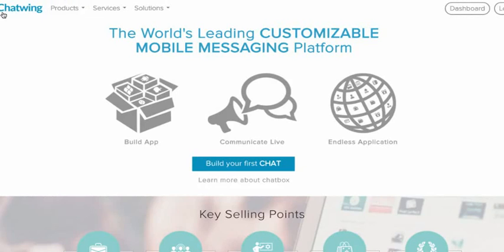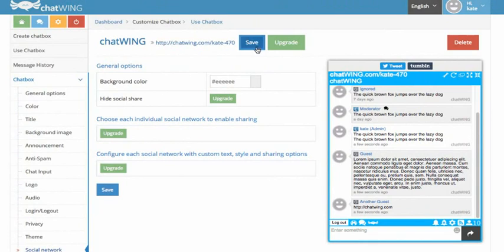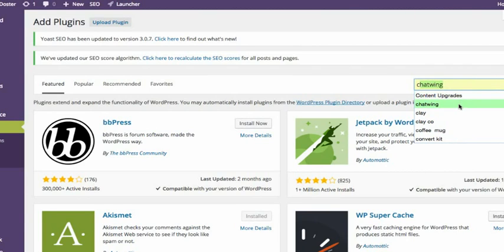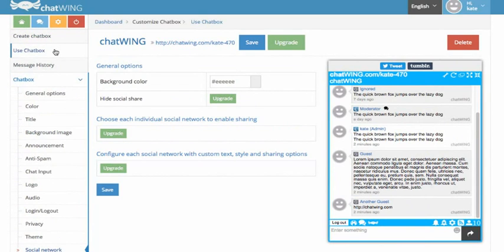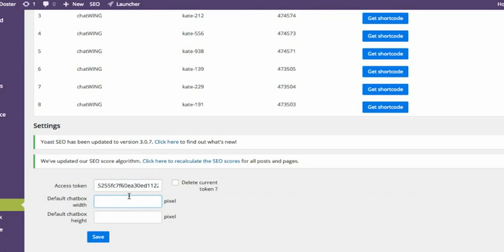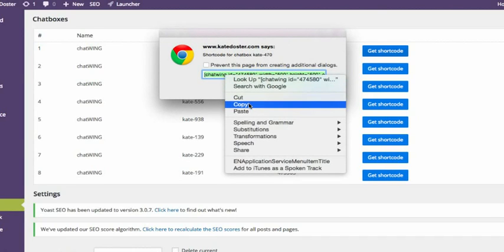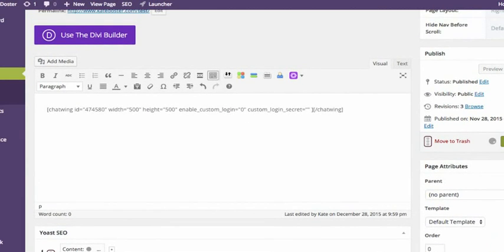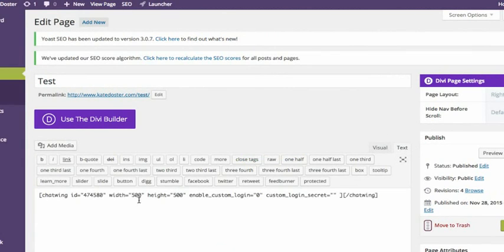Wordpress free website builder